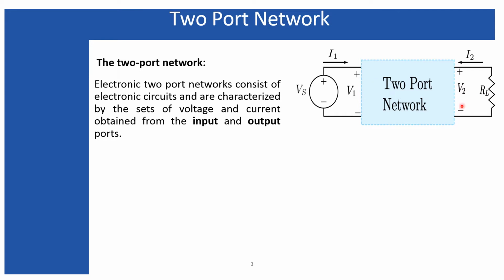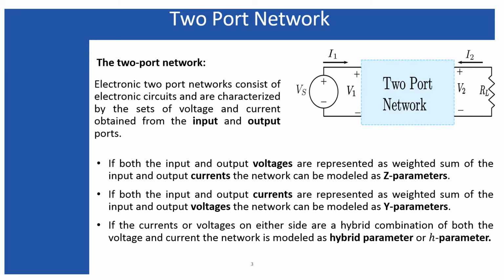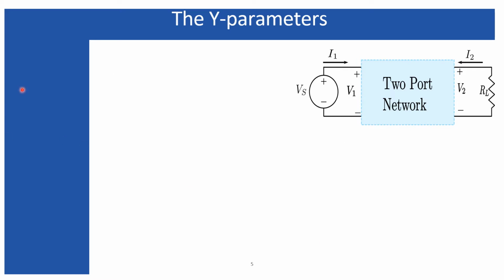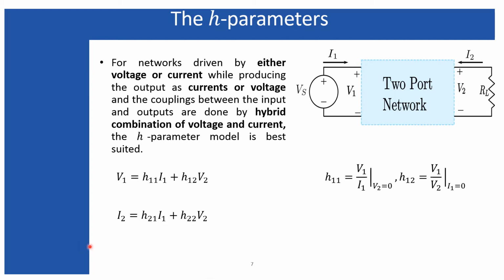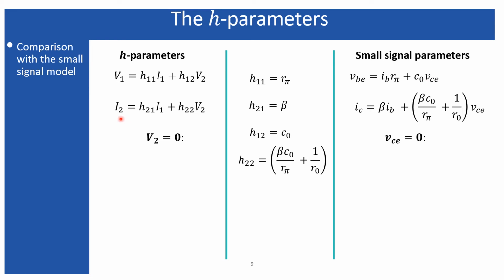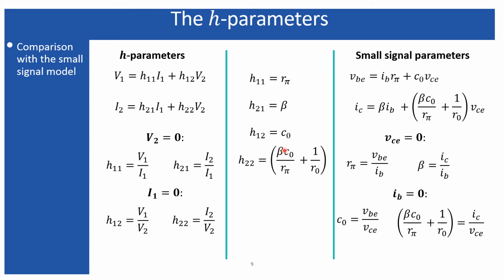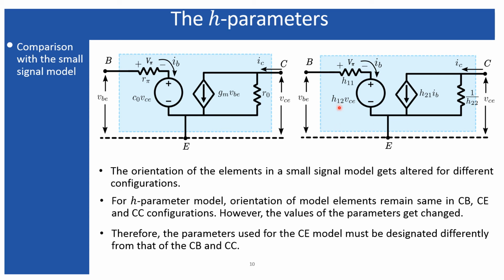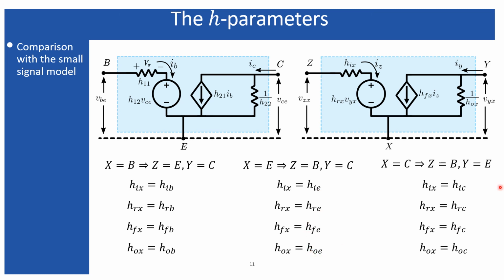L10 BJT | h-Parameter | Model | Voltage | Current | Gain | Input | Output | Impedance